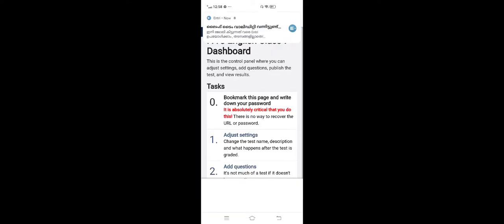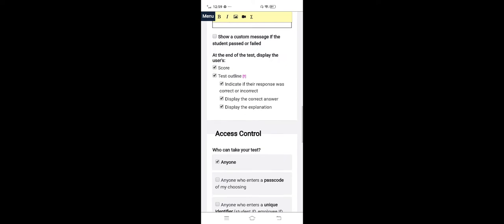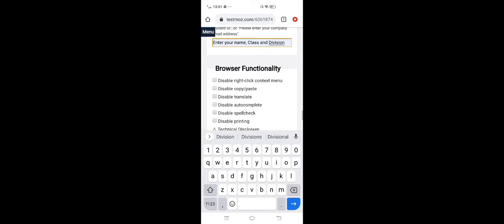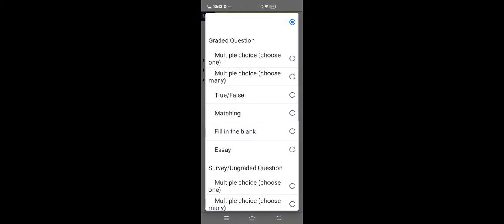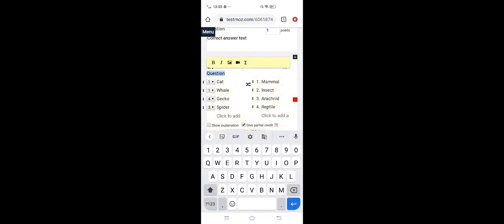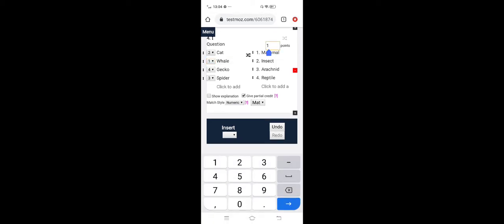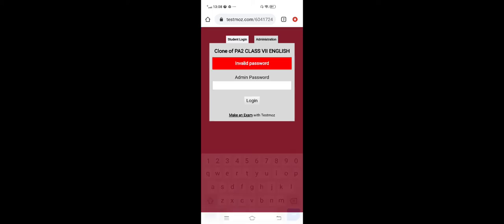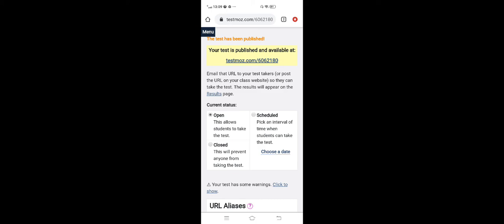Test moz_ An online evaluation tool easier than Google form and test portal